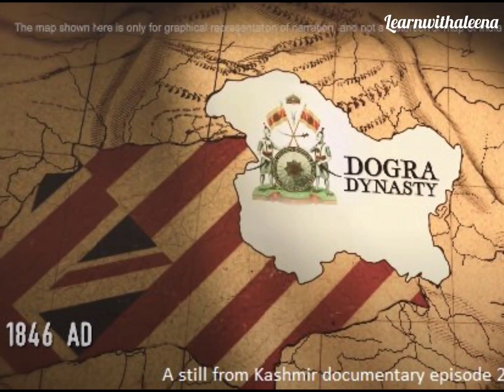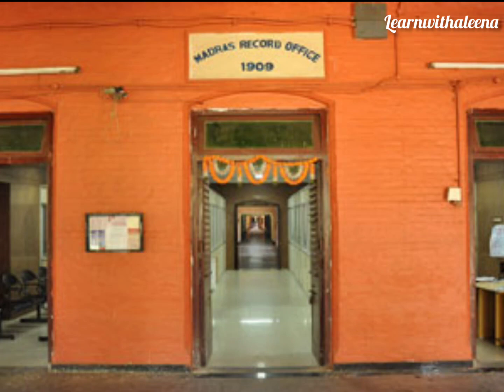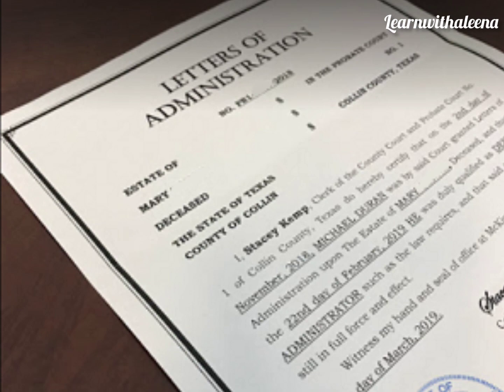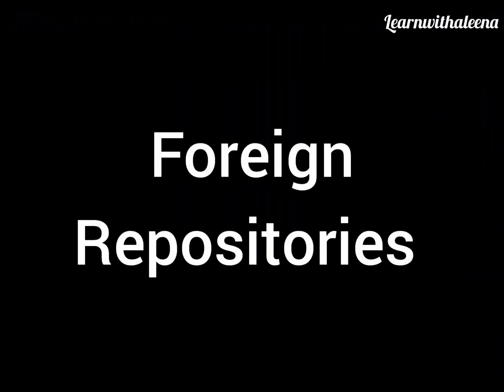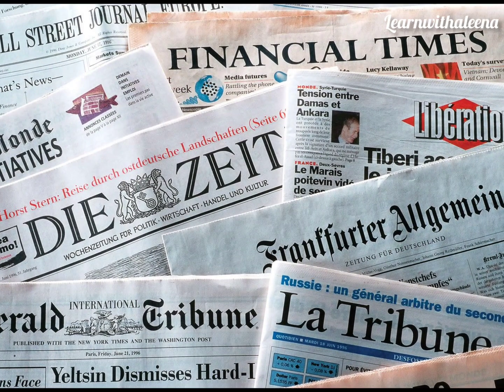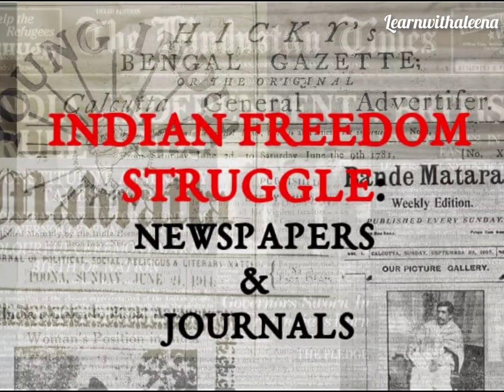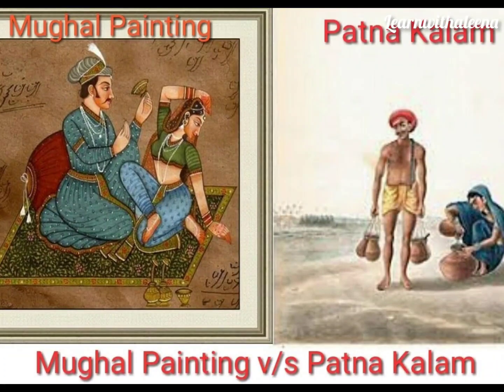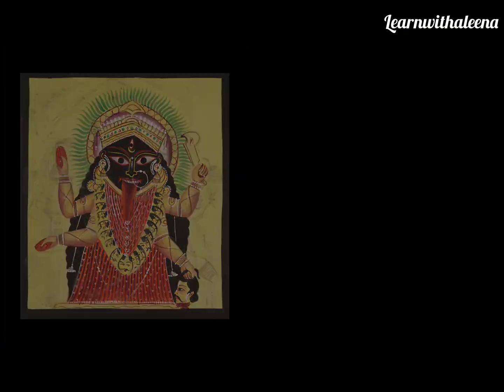A brief history of modern India, chapter 1 - Sources for the history of modern India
Hello friends, I have started a new series which will be completing the chapters from 'A BRIEF HISTORY OF MODERN INDIA BY BIPIN CHANDRA'. Hope you all like to the video.